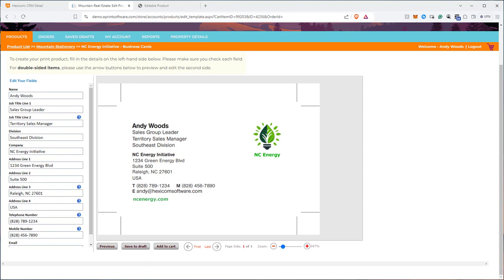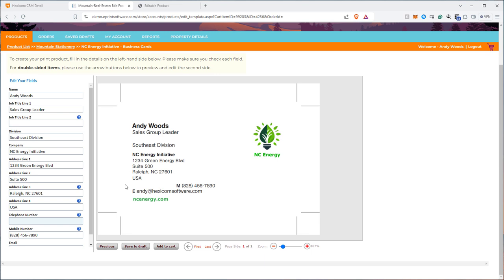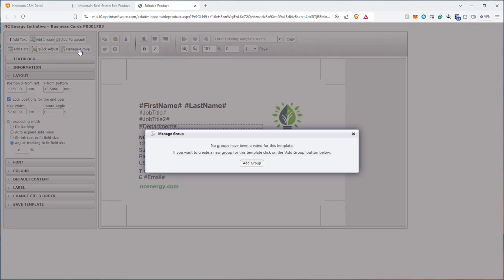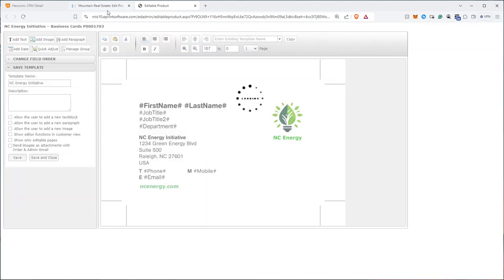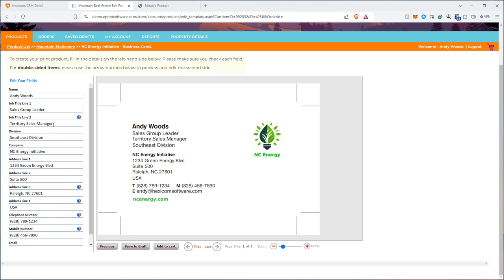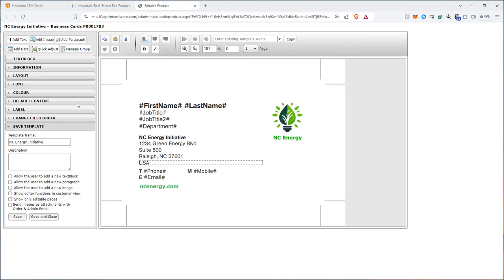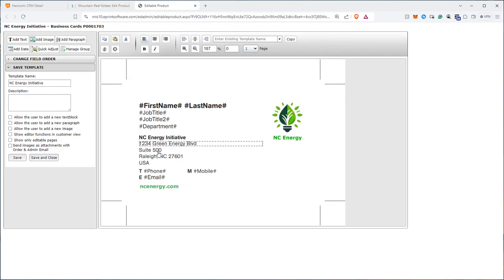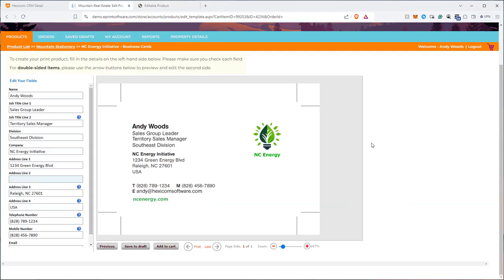Setting Up Vertical and Horizontal Groups for Editable Products in Hexicom